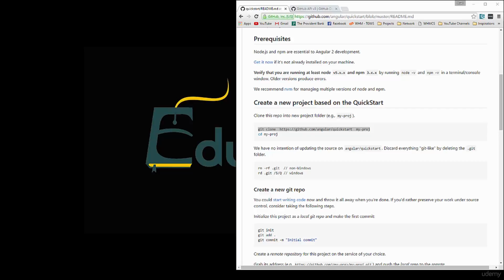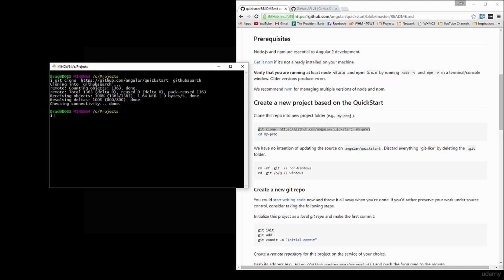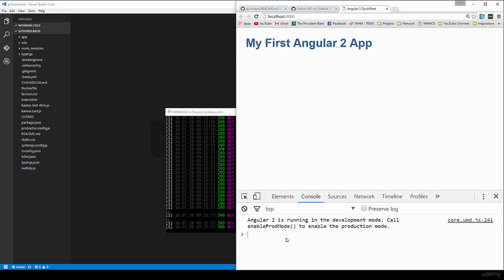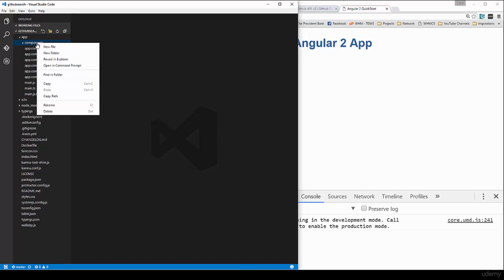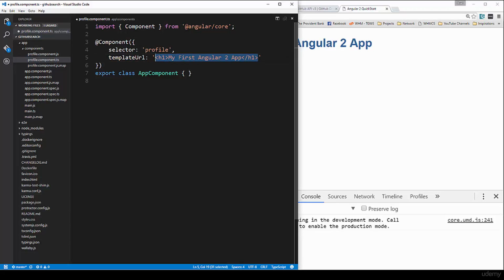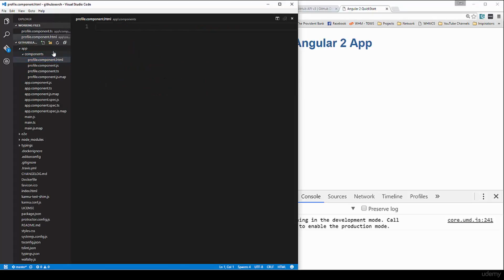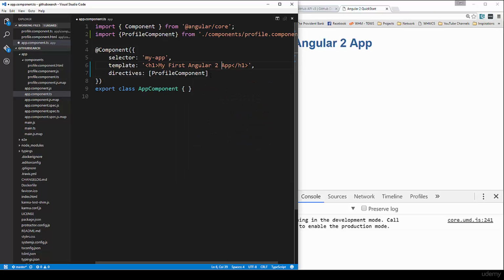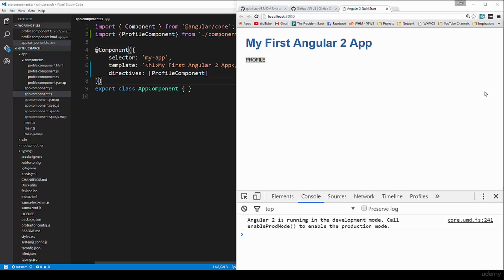011 QuickStart Profile Component Setup